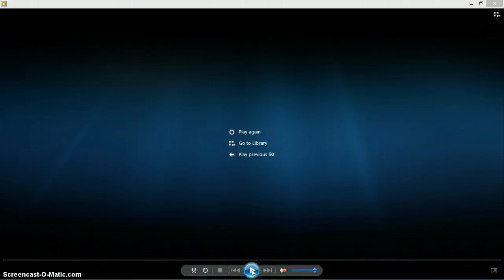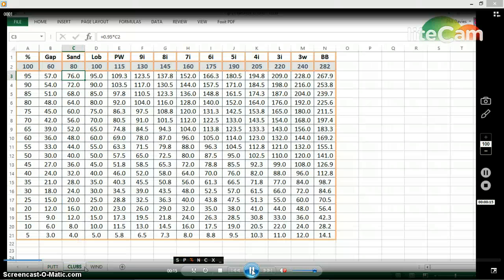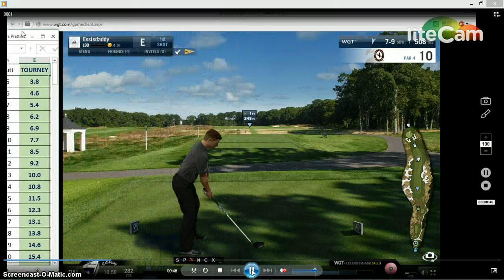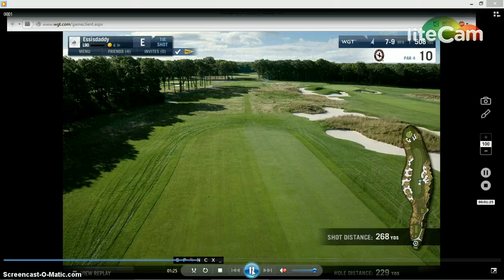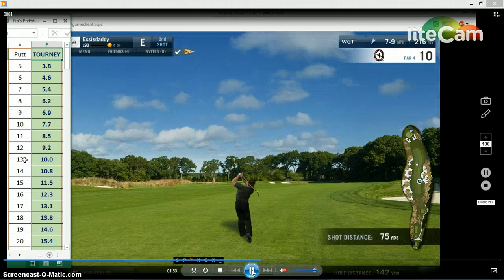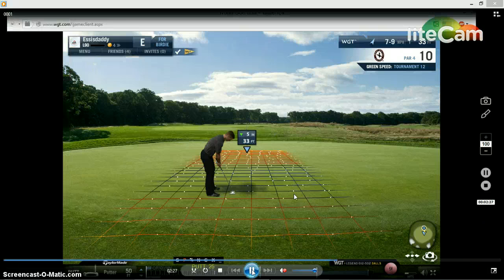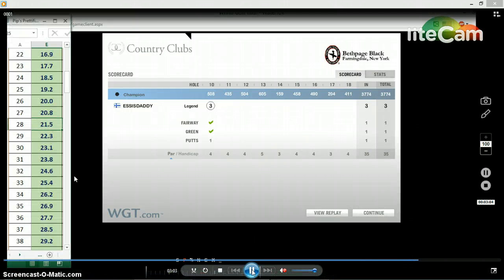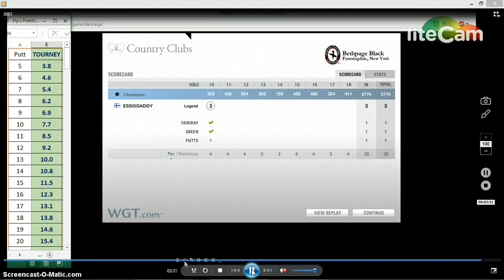Pip's Putt Chart - AGAIN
This time - with sound!